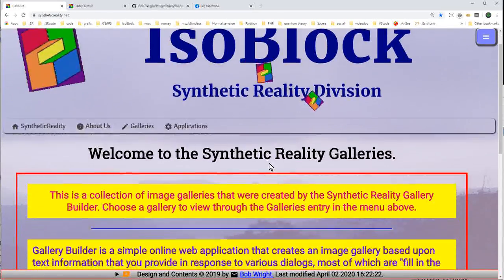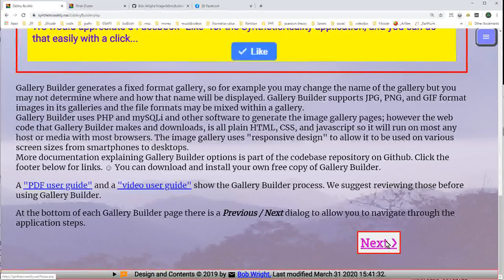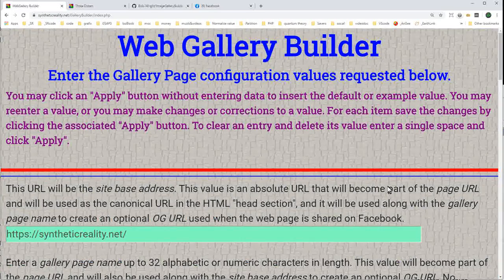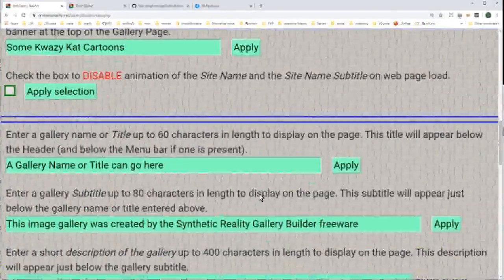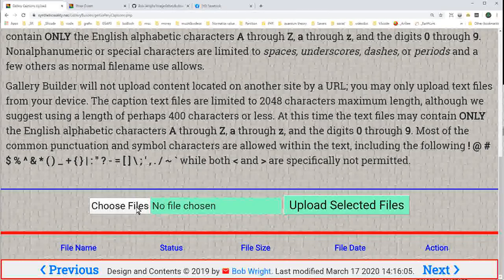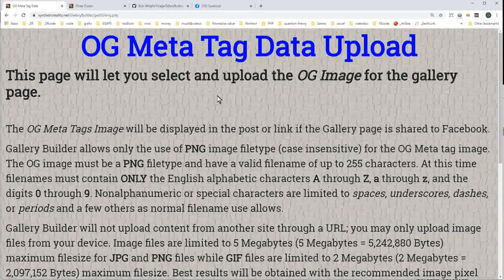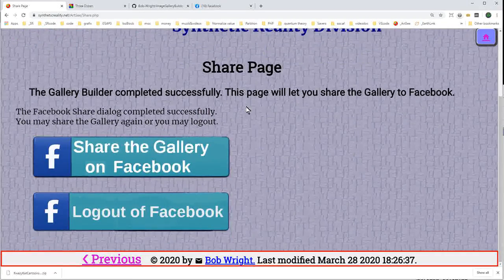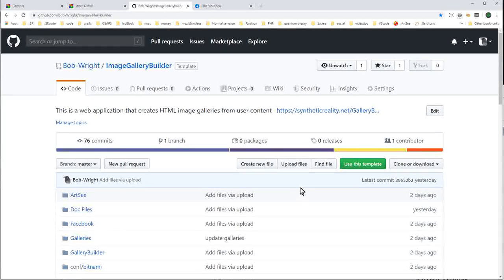Synthetic Reality Gallery Builder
This is a video introduction to the Synthetic Reality Gallery Builder. Synthetic Reality creates a web image gallery based upon user provided images and text content, and then it hosts that image gallery and allows the user to download an archive (ZIP) copy that can be run from anywhere. The gallery builder is setup as a Facebook application and uses Facebook logons to authenticate upload users. Links to the galleries can be shared anywhere.